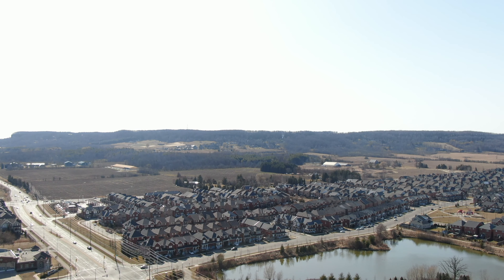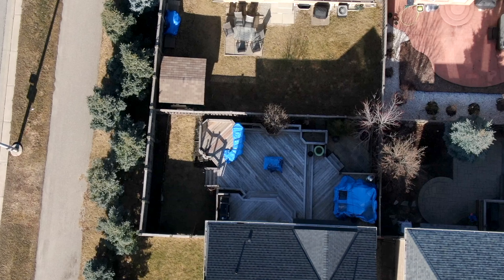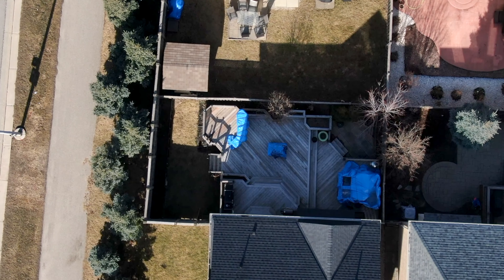381 Tonelli Lane